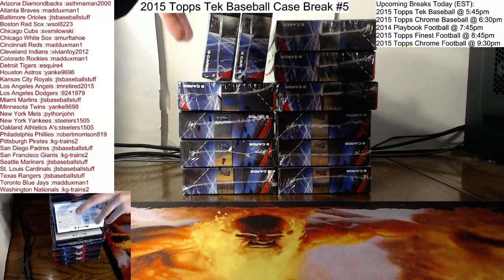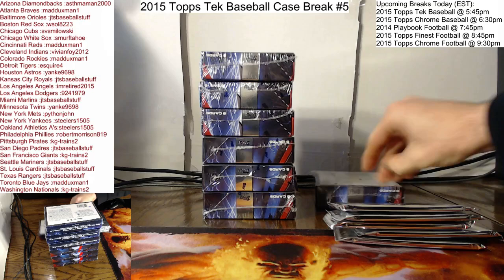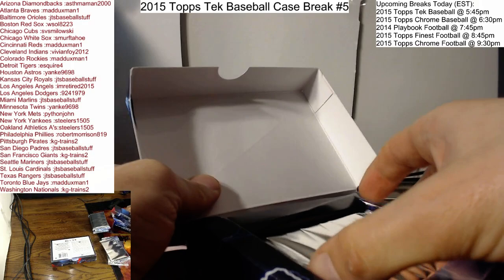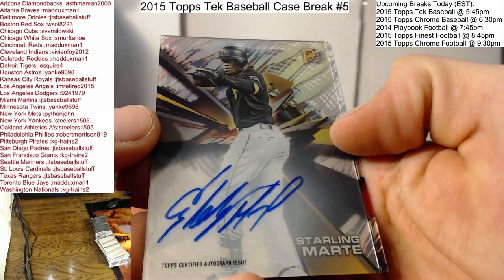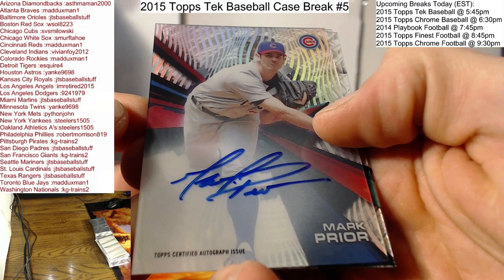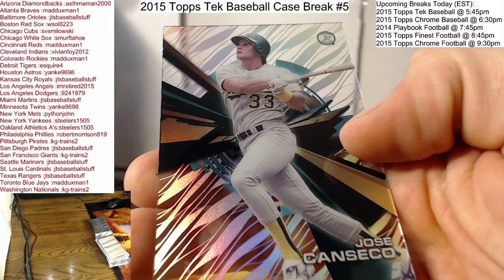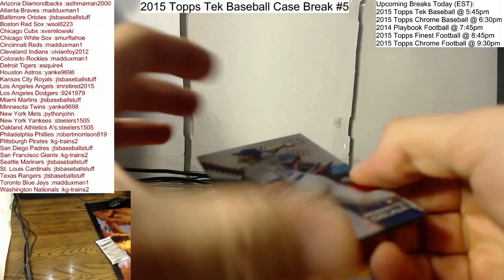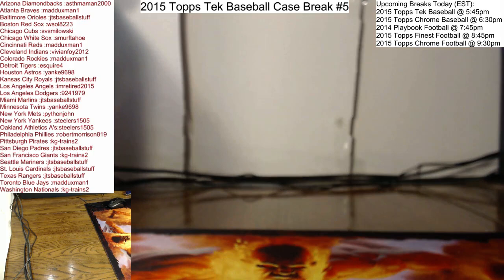2015 Topps Tek Baseball Case Break #5 11/21/15